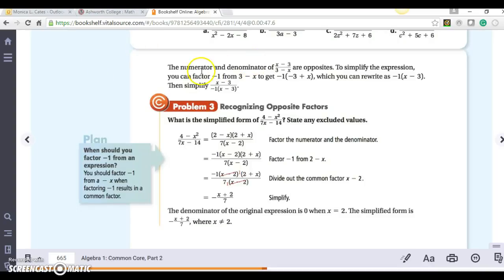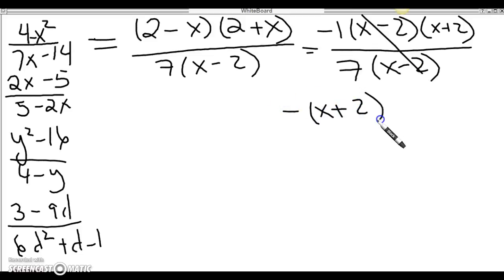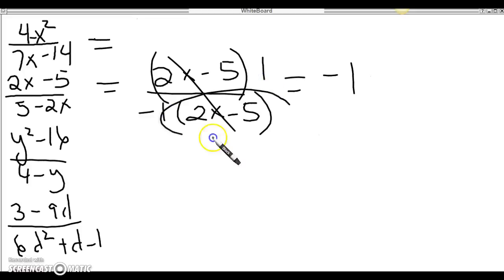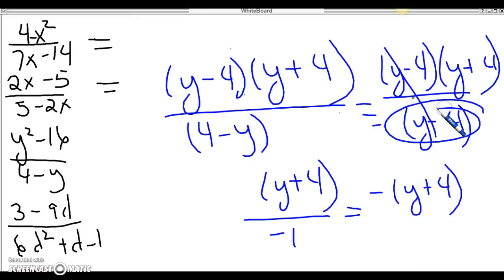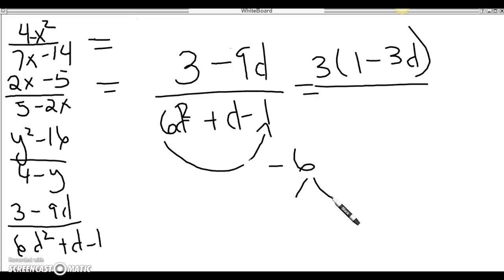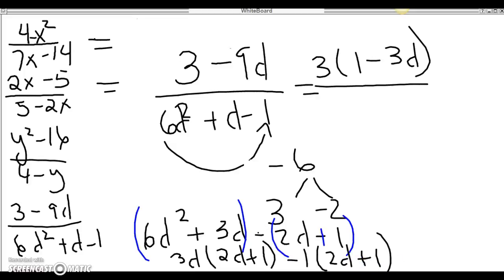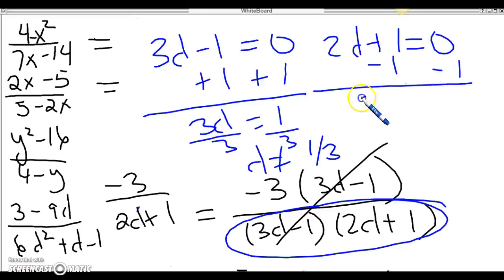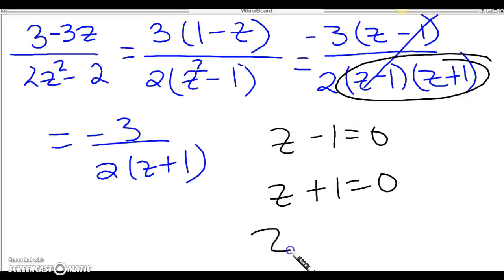Algebra 2 - Recognizing Opposite Factors